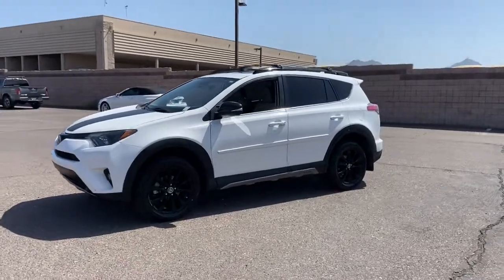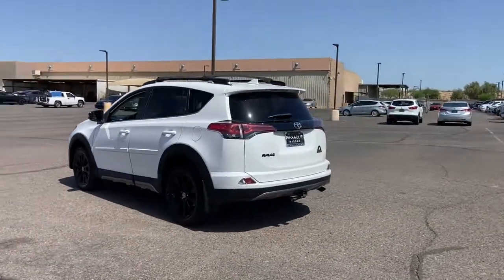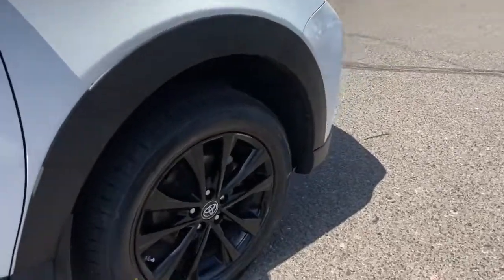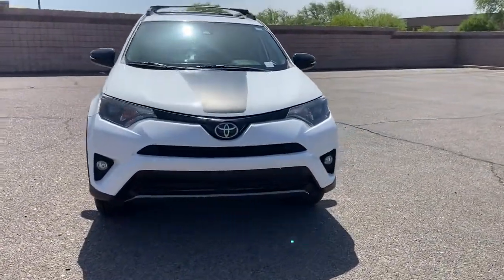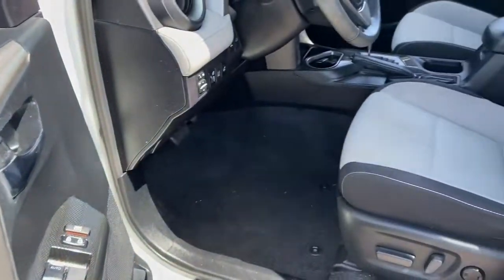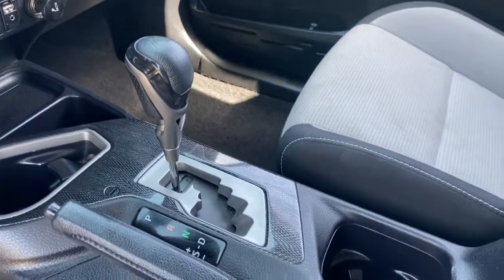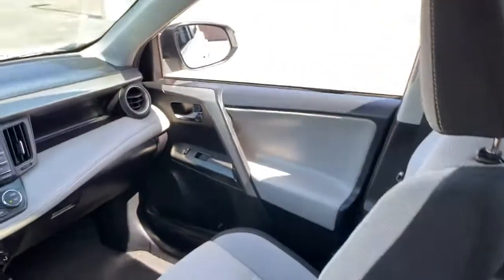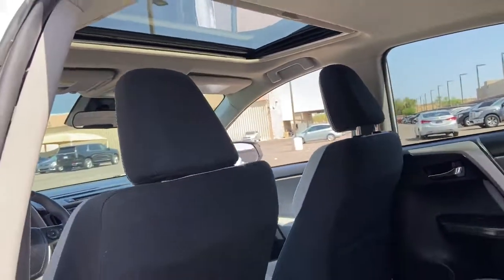2018 Toyota RAV4 Phoenix, Scottsdale, Peoria, Tempe, Gilbert, AZ KPN20343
Super White [LISTING TYPE] 2018 Toyota RAV4 available in Phoenix, Arizona at Pinnacle Nissan. Servicing the Scottsdale, Peoria, Tempe, Gilbert, AZ area.

Pinnacle Nissan
7601 E Frank Lloyd Wright Blvd

Recent Arrival in Scottsdale. CARFAX One-Owner. Clean CARFAX. AWD, Black w/Fabric Seat Trim, ABS brakes, Alloy wheels, Electronic Stability Control, Front dual zone A/C, Illuminated entry, Low tire pressure warning, Power moonroof, Remote keyless entry, Traction control. Odometer is 5323 miles below market average! 22/28 City/Highway MPG Super White 2018 Toyota RAV4 Adventure 2.5L 4-Cylinder DOHC Dual VVT-i AWDbrbrbrAwards:br  * 2018 KBB.com 10 Best SUVs Under $25,000   * 2018 KBB.com Best Resale Value Awards   * 2018 KBB.com 10 Most Awarded BrandsbrbrWe provide 145 point inpection on all our used vehicles. It's our mission to faithfully serve our Phoenix-area friends and neighbors, including folks in Sun City, Avondale, Glendale, Scottsdale, Cave Creek, Mesa and Tempe.